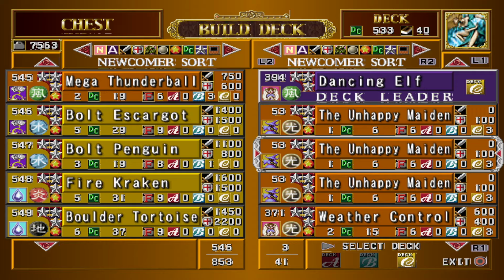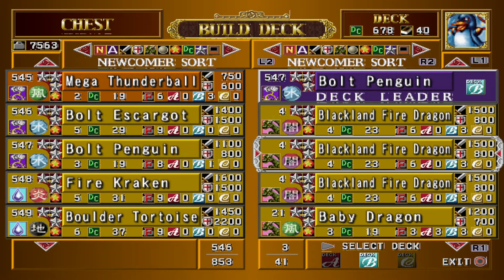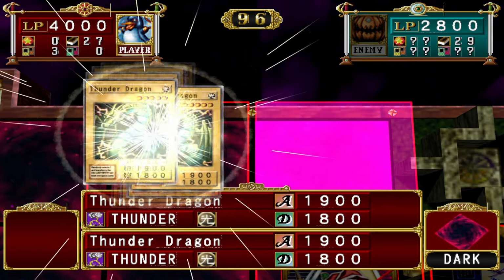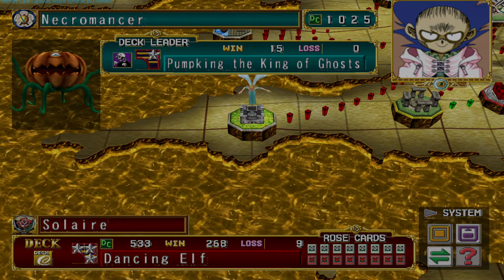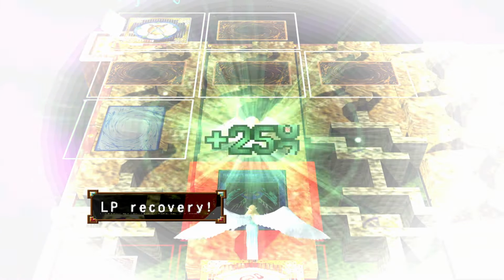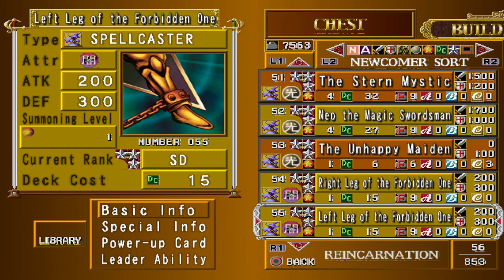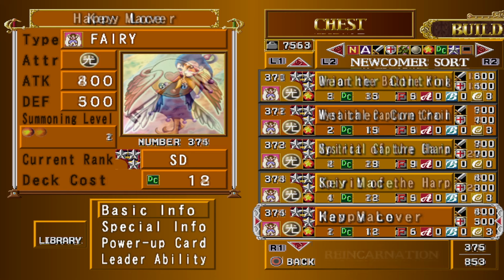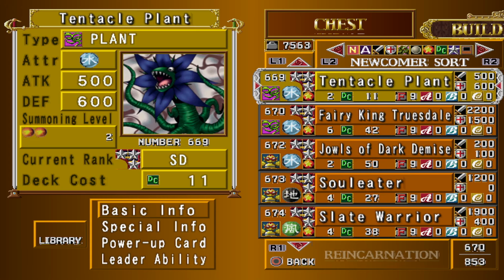Yu-Gi-Oh! Duelist of the Roses Gemini Options for Low DC challenge runs